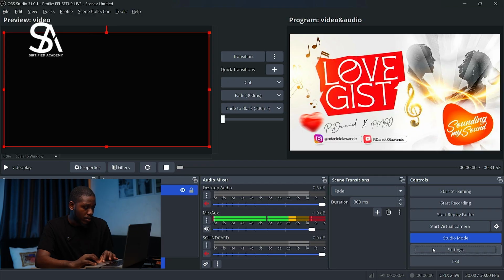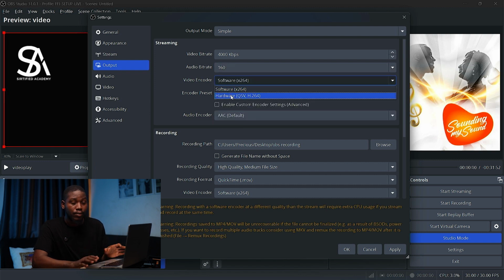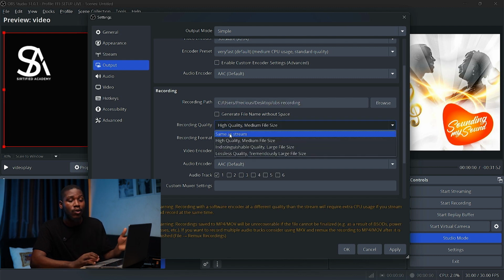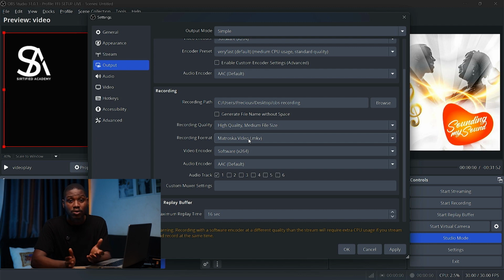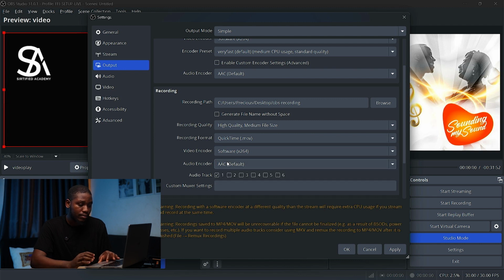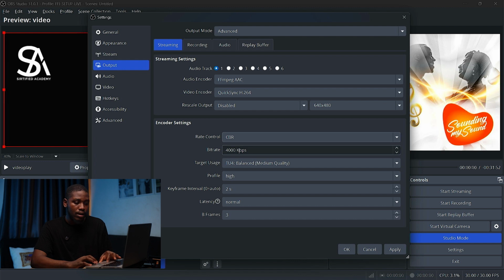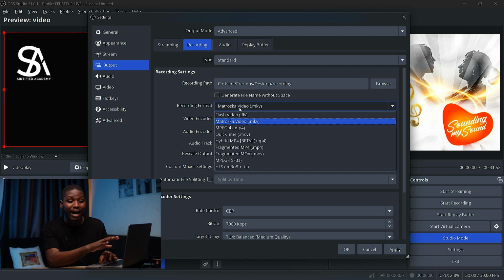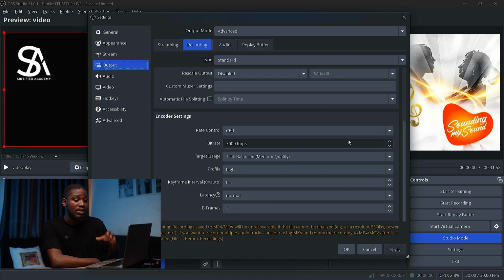Best OBS Settings for Livestreaming & Recording | Optimize Your Stream Like a Pro! - Day 9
Want smooth, high-quality livestreams without lag or glitches? In Day 9 of our Live Production Training Challenge, I’ll walk you through the best OBS settings for both livestreaming and recording, so you can get the best performance from your setup.

What You’ll Learn in This Video:
✅ Best video & output settings for clear, professional streams 🎬
✅ Choosing the right encoder (x264 vs. NVENC) for your system 🎛️
✅ Optimal bitrate settings for smooth streaming 📡
✅ The best recording formats & quality settings 🎥
✅ How to avoid lag, dropped frames, and audio sync issues ⚙️

💡 Whether you're streaming to YouTube, Facebook, Twitch, or Zoom, these settings will help you optimize your OBS for the best performance!